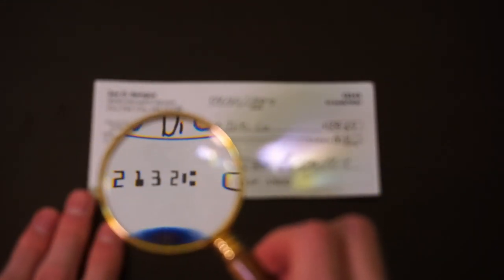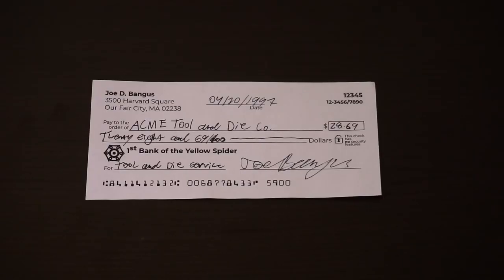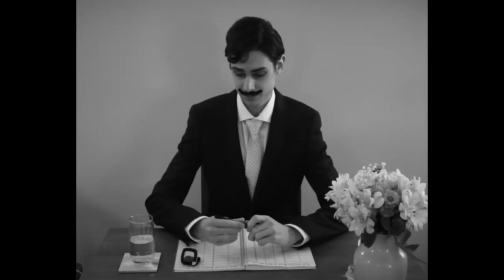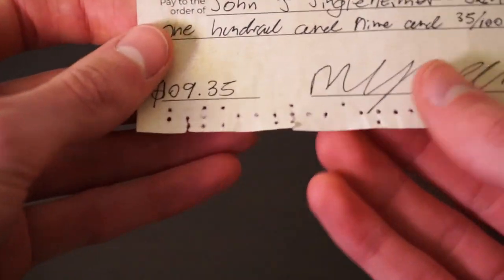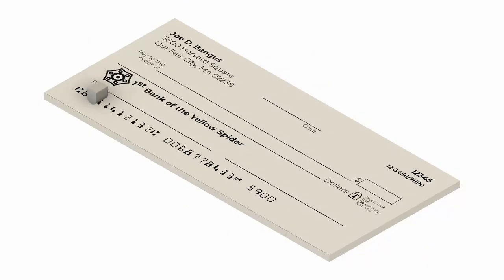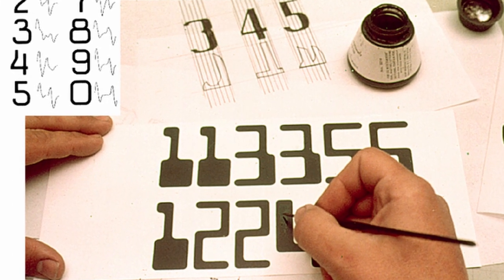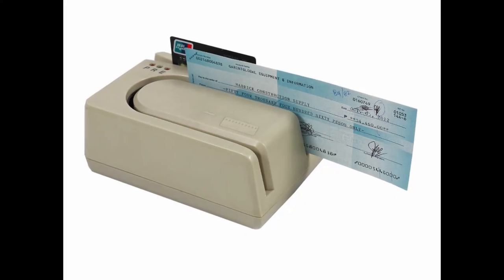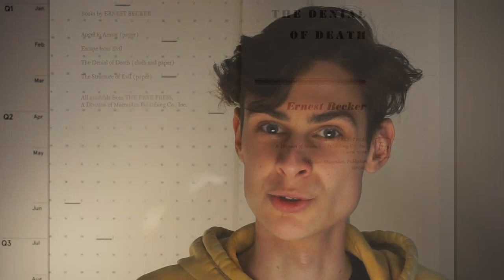Why your checks use that weird font.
↓↓↓↓ Sources and attributions ↓↓↓↓

General info about ERMA and MICR:

Ed Thelen's excellent website about ERMA, including some first hand interviews with the people who worked on it!

Floppy_Disk - George Chernilevsky, Public domain, via Wikimedia Commons